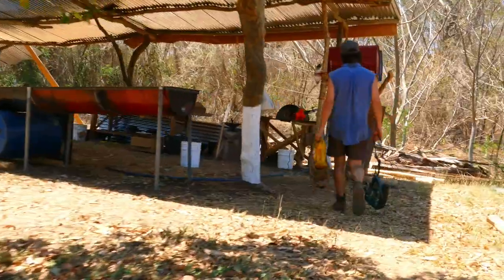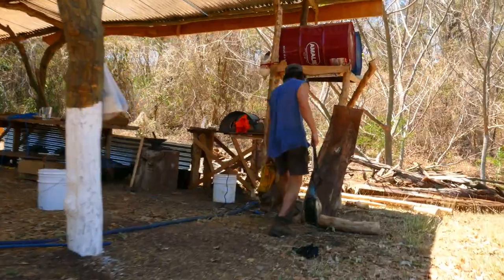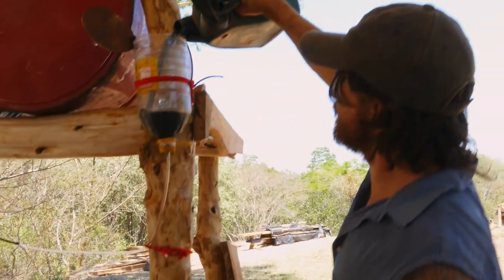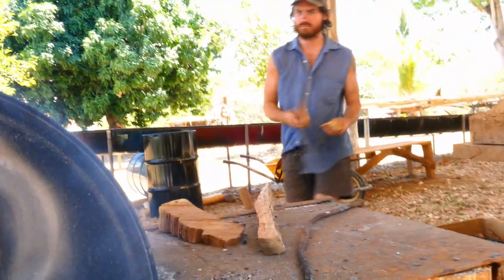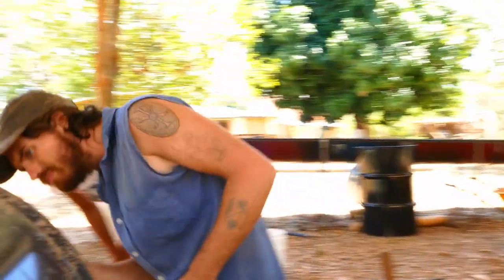Building a Forge at the Shipyard - SAILCARGO INC. Shipyard Productions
This video shows our forge, that we will use for making tools, especially for rigging.
We were treated to having a blacksmith at the yard for a few weeks - what better way to take
advantage of his skill than to build a FORGE!

Video & Production by Luke Smith
Starring Jack McAuliffe